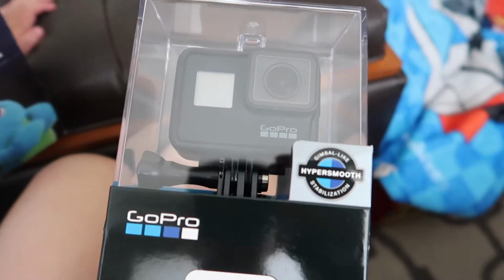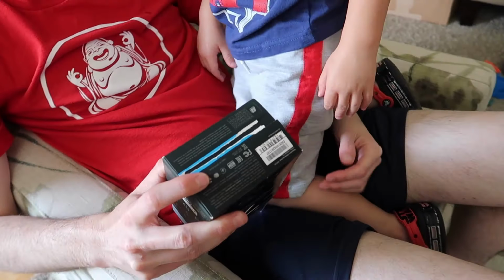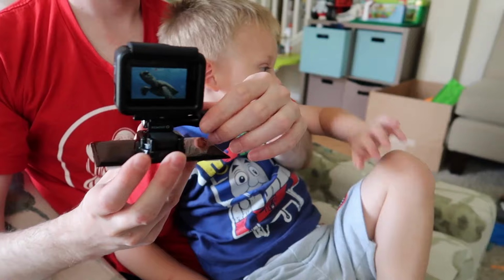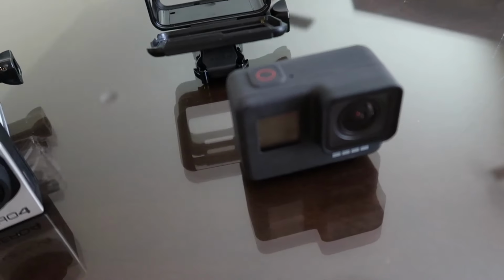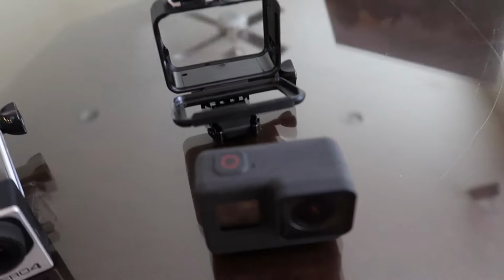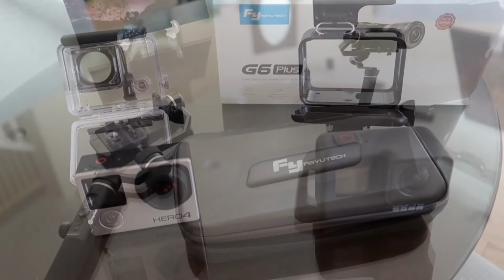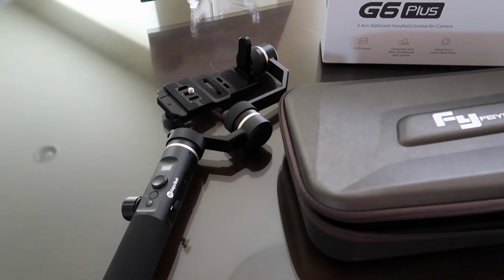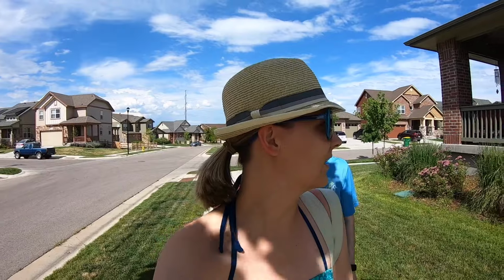GoPro Hero 7 Black and FeiyuTech G5 Gimbal Unboxing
We decided to upgrade our GoPro to the new Hero 7 Black with their Trade Up Program. If you are interested in a new GoPro check it out

We also invested in a Gimble for our regular vlogging camera.